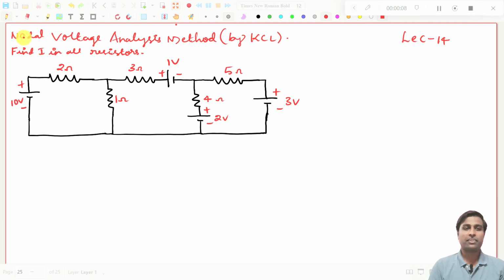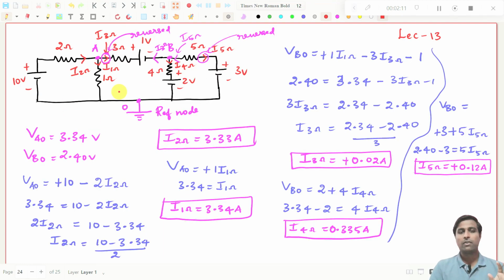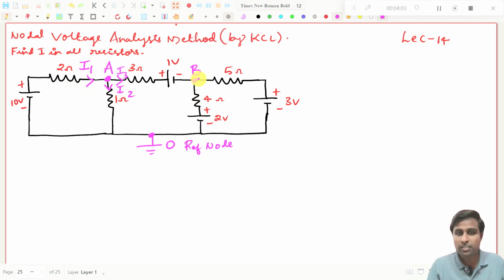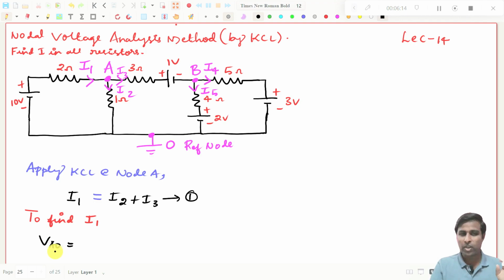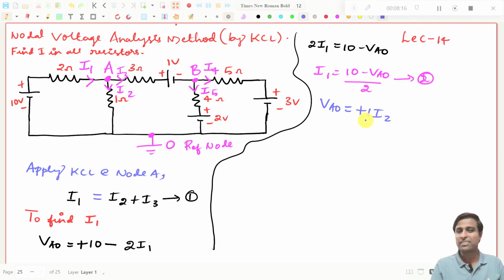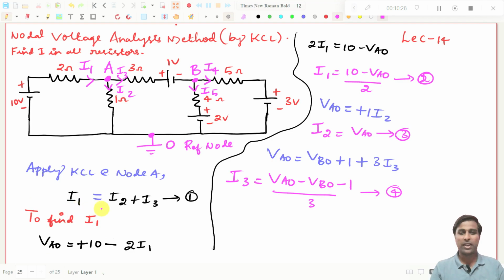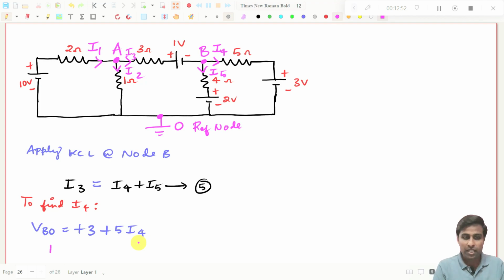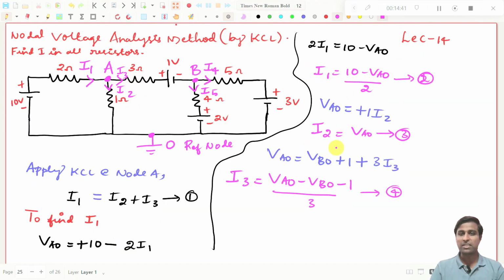Nodal Voltage Analysis Method Using KCL Lecture - 14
This Video will help you to solve electric circuits using Nodal Voltage Analysis by applying KCL.